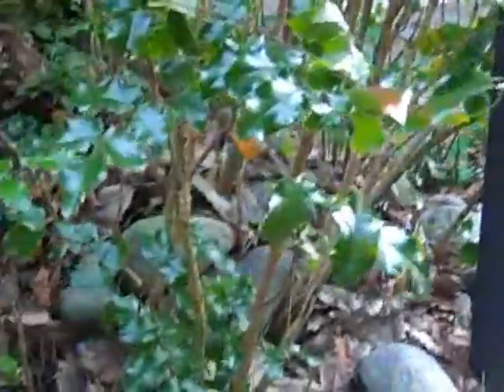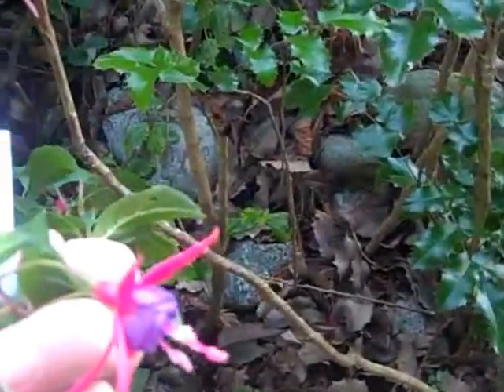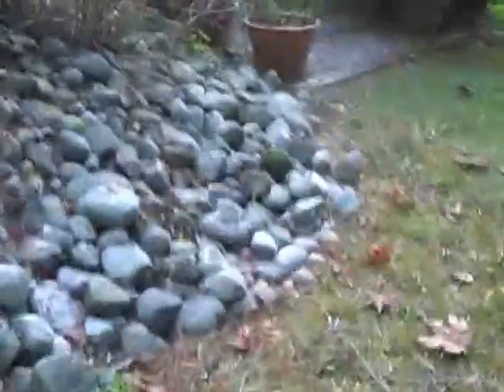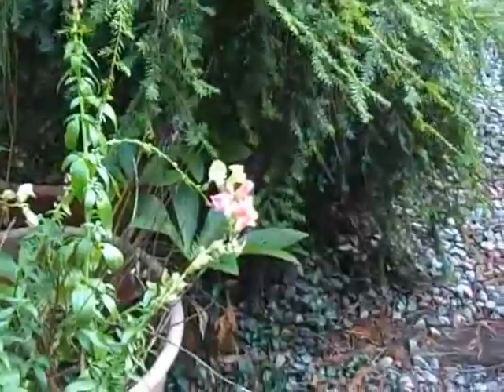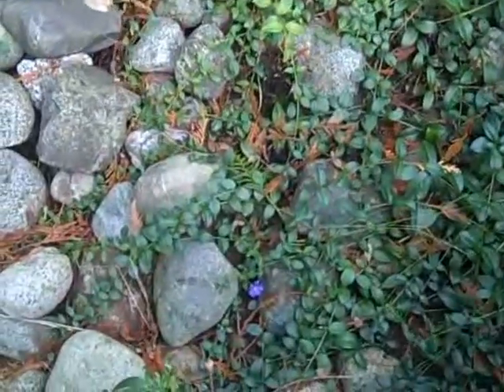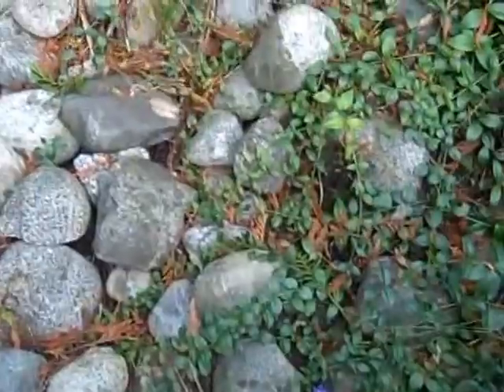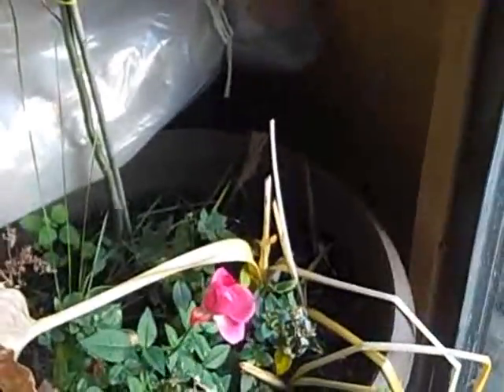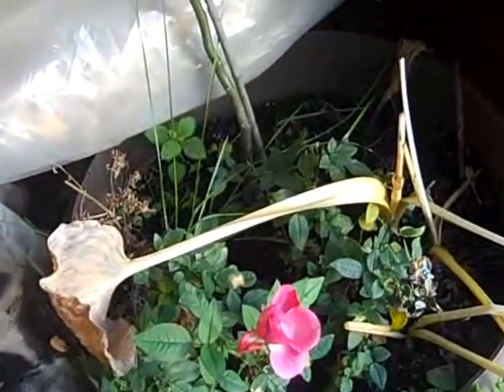End of Autumn